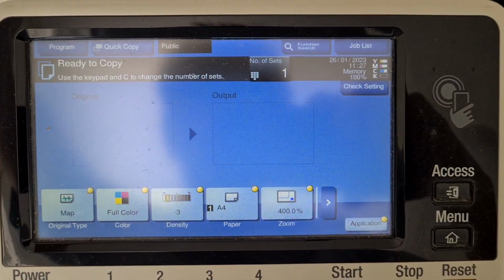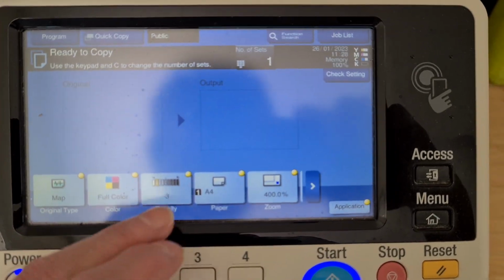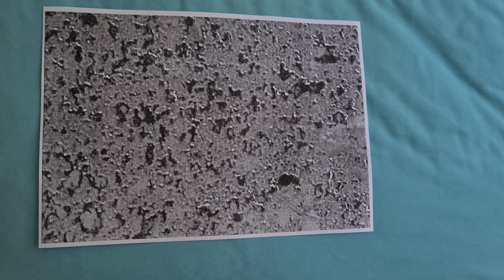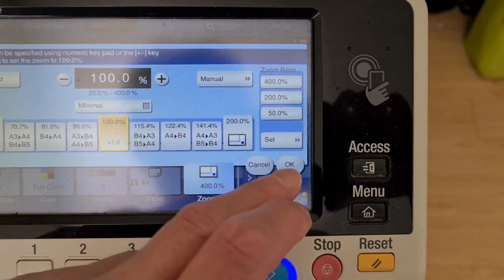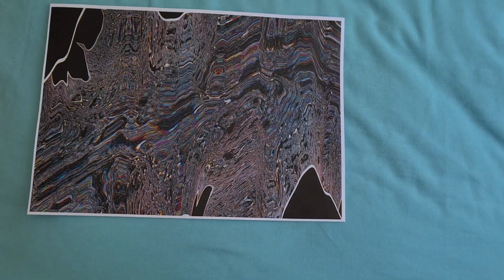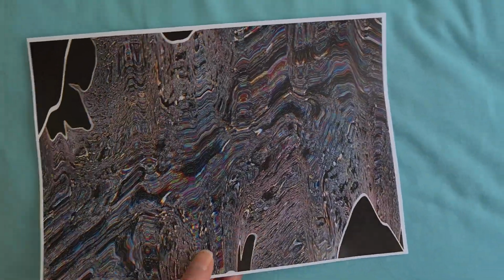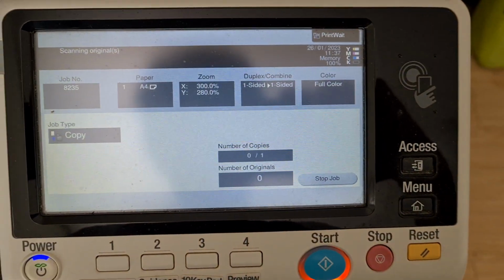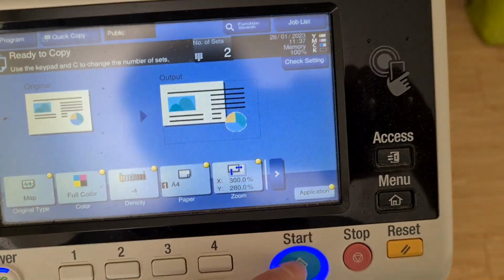Piece of automotive plastic